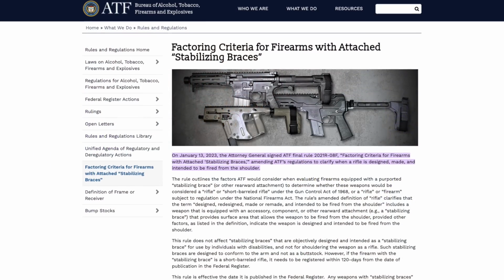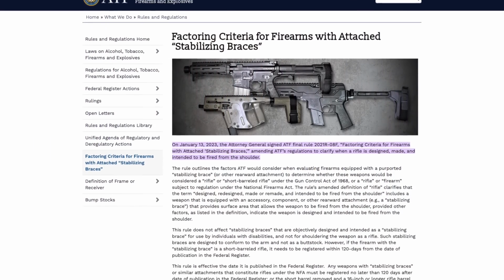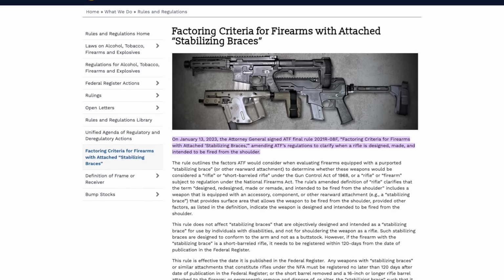ATF PISTOL BRACE BAN ... What YOU need to know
Johnny Baggins
(I'm an XXL)